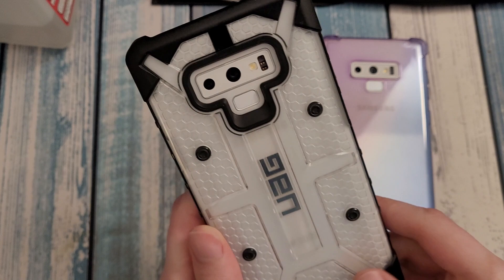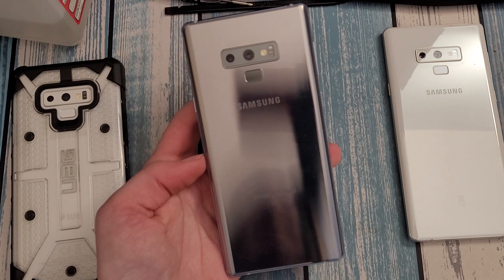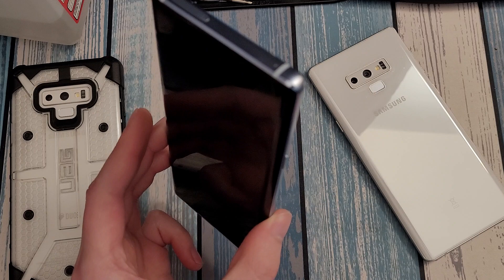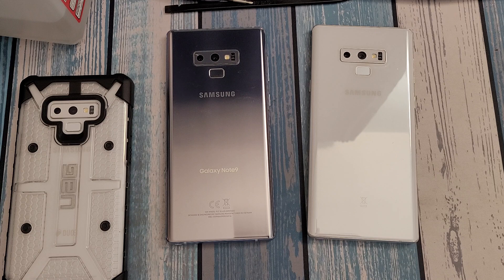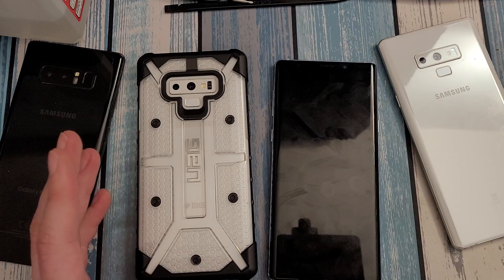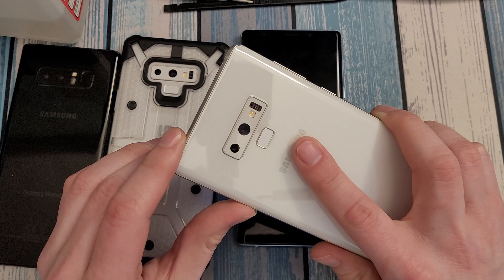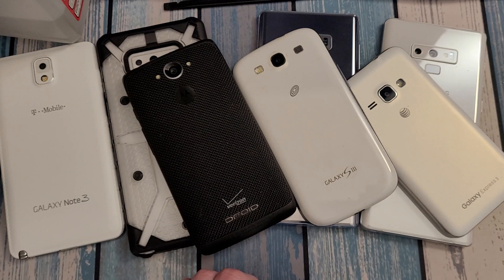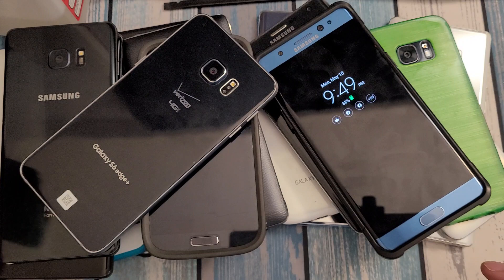Galaxy Note9 - STILL a BEAST in 2023!